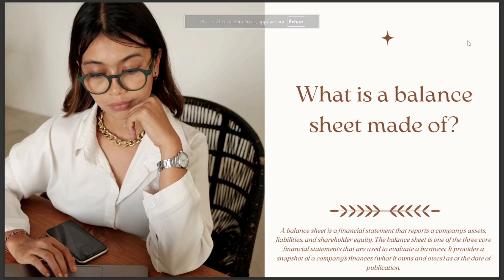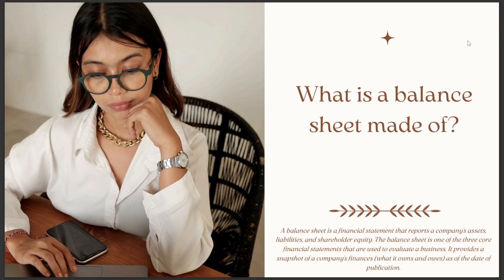WHAT IS A BALANCE SHEET MADE OF